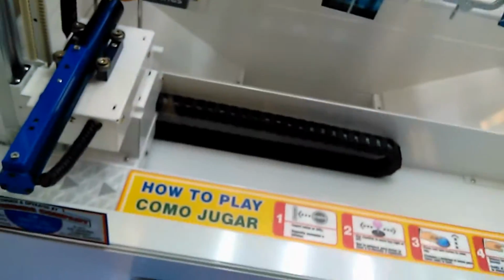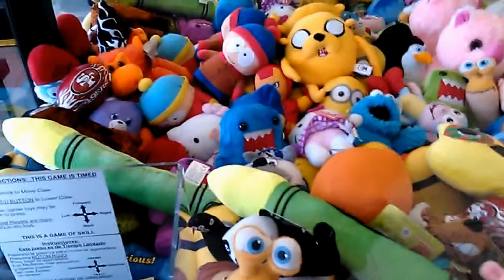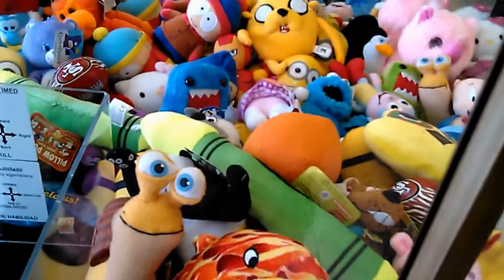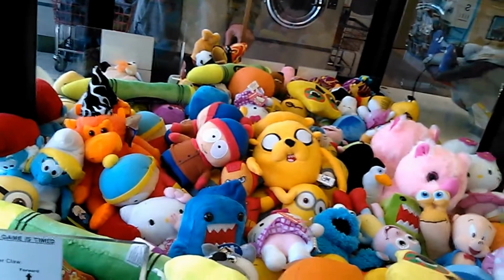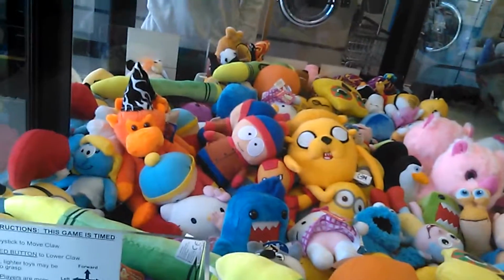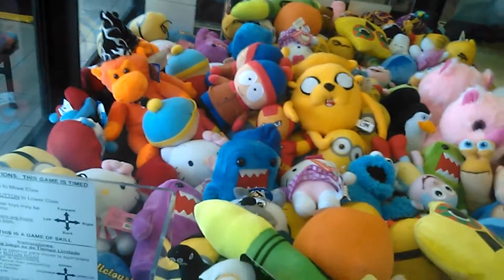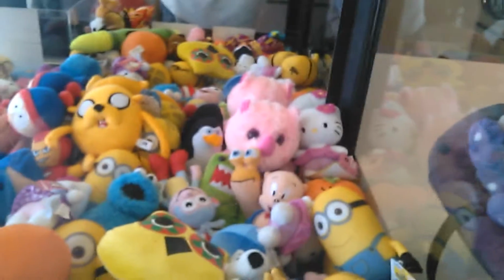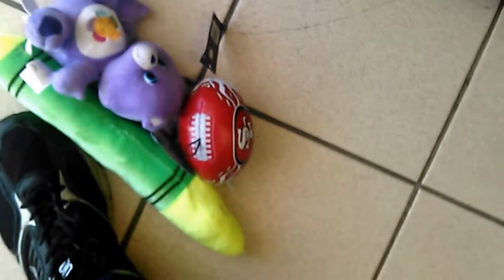clawing my fave mini plush claw 8 wins and a hunt for 2 smurfs digging !!!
Hi guys I'm at it again playing some key master .and my fave mini plush claw digging for plush I go for wat I what and dig it up..lol like ..subscribe and leave me a comment thanks guys and good clawing..